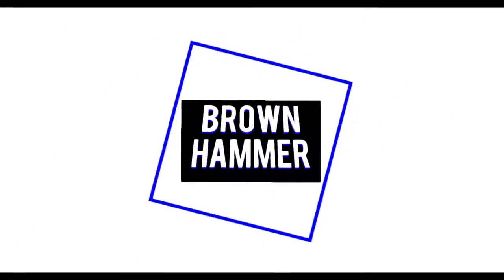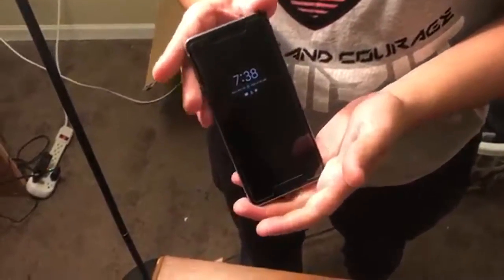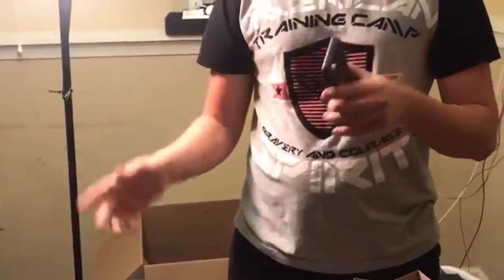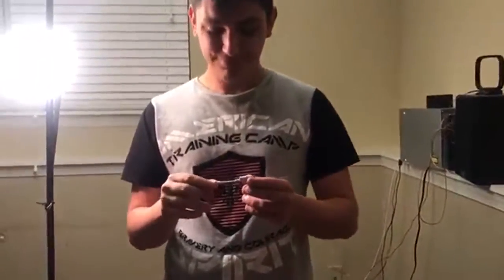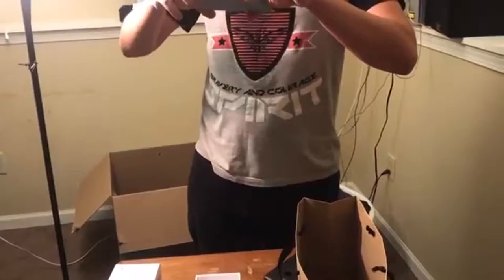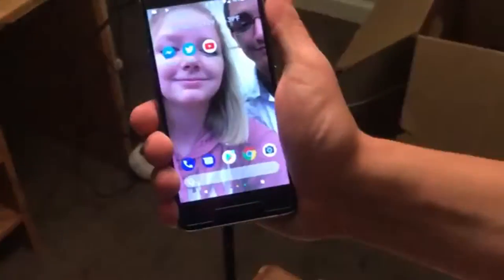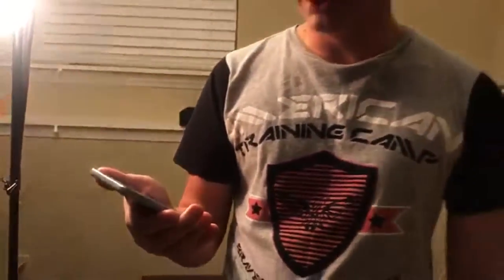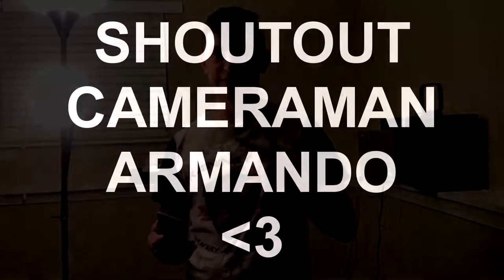I Got A GOOGLE PIXEL 2!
YO what's up guys it's Brown Hammer and If you are taking the time to read my description, Thank you Very Much and let me know you read it by commenting ireadit and i'll reply usually.

Thanks! :)